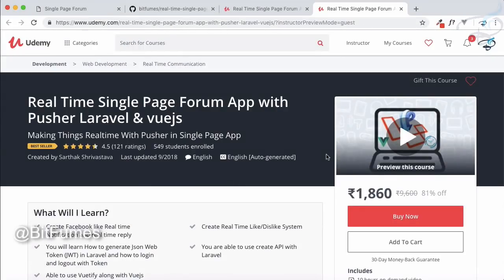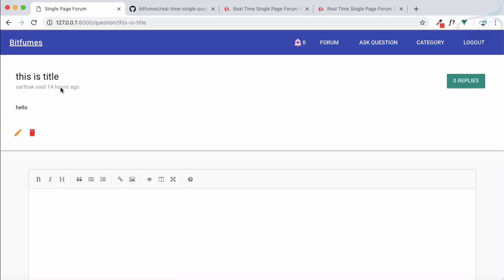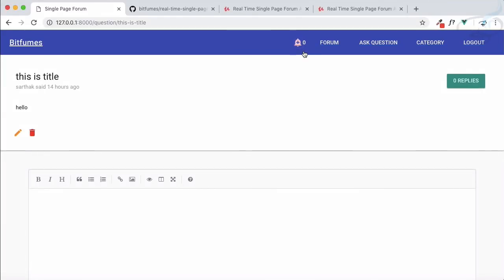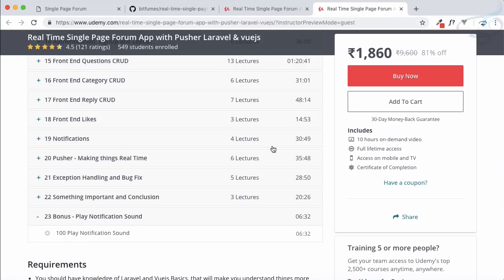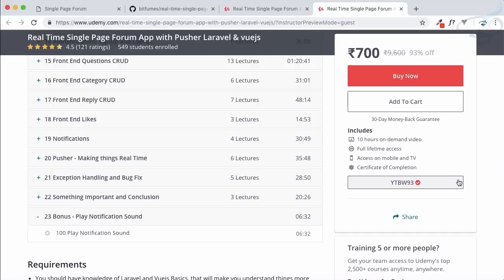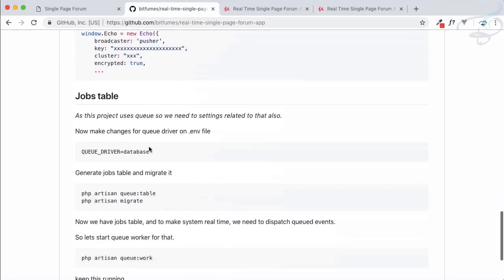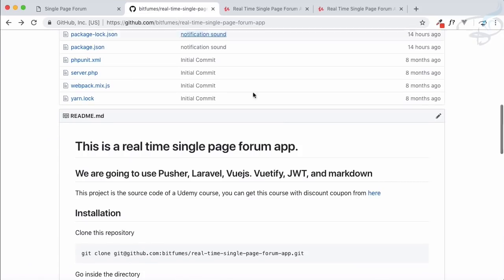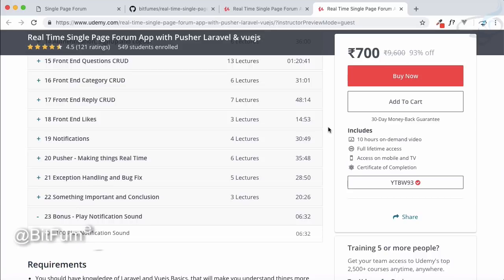Play Notification Sound | Udemy Course Update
Now section for Notification Sound is added to this course.
Check 100th video of this course.

Lets Build something awesome on a new course called
"Real Time Single Page Forum App"

It include 100 Videos and I will add more videos time to time

Here you will going to learn many things like,

How you can use :
Pusher to create real time system
Laravel to create backend API
JWT to have token based Authentication
Vuejs and Vue-Router for creating Single Page App
Vuetify to have Material Designing frontend
Github like Markdown Editor

This is a Udemy Paid course but I am going to give you an awesome discount coupon.

Just go and watch preview and if it fits for you then take it. I am always here to help you out